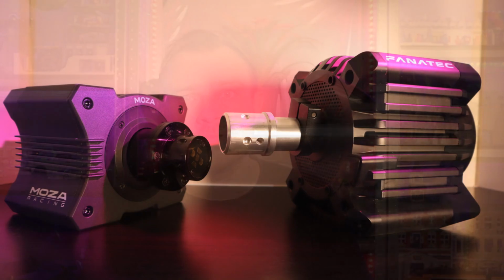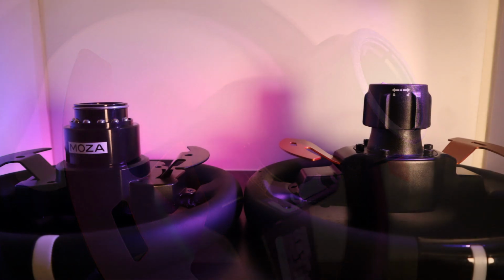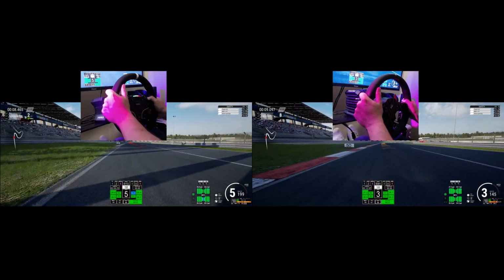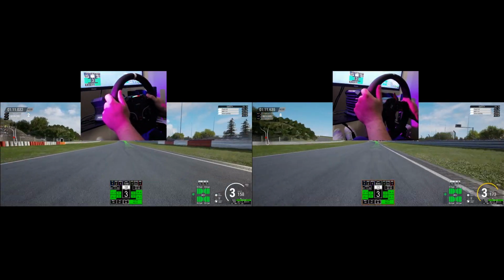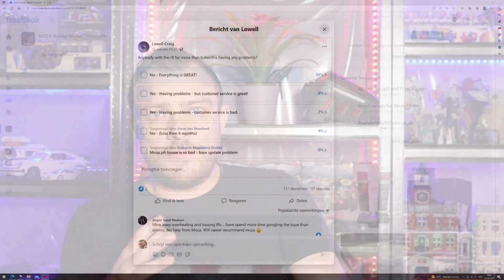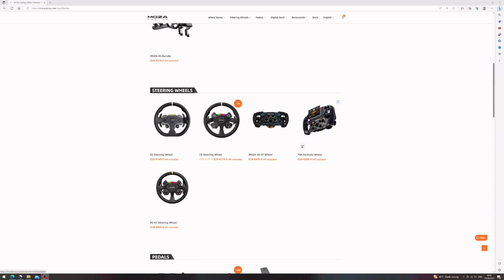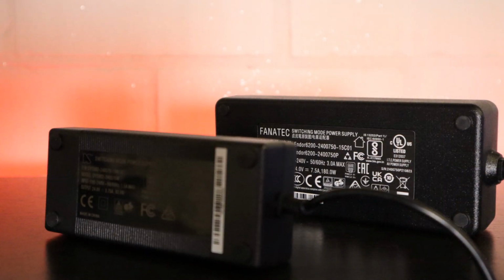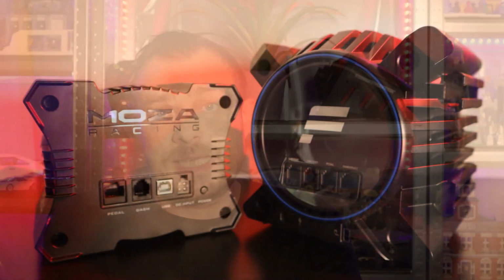Versus: MOZA R5 vs Fanatec CSL DD 5Nm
In this video, I compare two of the most popular entry-level sim racing wheelbases: the MOZA R5 and the Fanatec CSL DD 5Nm. While both offer great performance for beginners, they differ in build quality, price, upgradability, and platform compatibility.

💸 The Fanatec comes in cheaper and offers Xbox support + easy 8Nm upgrade.
🛠 The MOZA R5 is pricier but shines with better build quality, smoother force feedback, and superior software.

📊 We break down the steering wheels, pedal sets, force feedback feel, platform support, and overall value for money. If you’re torn between the R5 and CSL DD, this video is for you!

📌 Chapters
00:00:03 Introduction
00:00:25 Price
00:00:56 Design
00:02:49 Driving sensation
00:04:23 Issues
00:05:44 Software
00:06:25 Eco-system
00:07:03 Upgradability
00:07:43 Conclusion